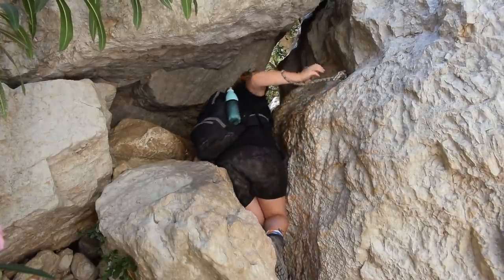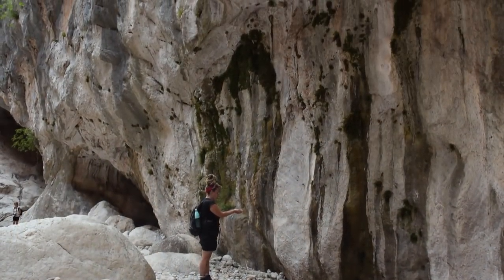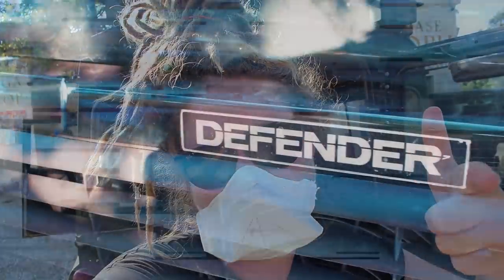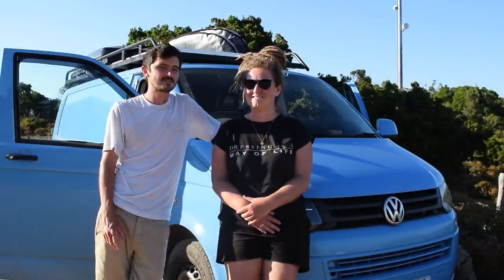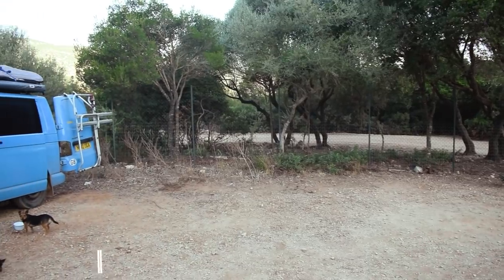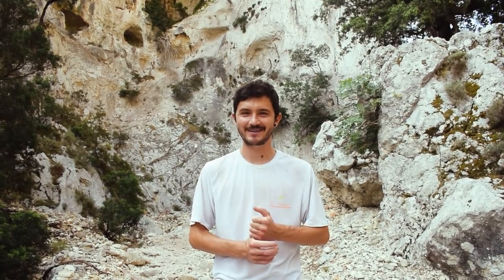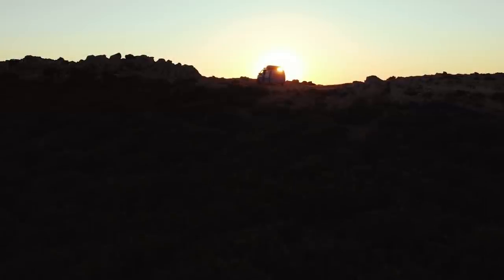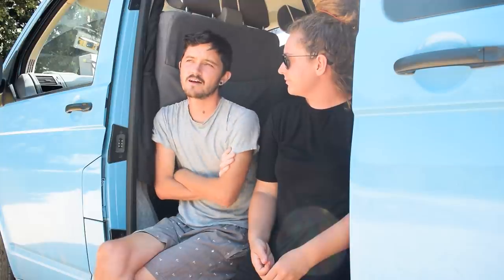Hiking Sardinia - Europe's Deepest Gorge & The Best Beach?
We begin today’s video at sunrise from one fantastic spot high above the town of Talana, on Monte Olinie viewpoint. The hairpin bends of the mountain road below were so worth the effort to get to there.

Our evening at the Bio Farm Cucche agriturismo was spectacular, so much beautiful food and warm Sardinian hospitality. We highly recommend visiting an agriturismo when on the island. To get an authentic taste and regional dishes made from local produce. Top tip - arrive hungry and bring a doggie bag/takeaway tubs! Delicious!

We then head towards Gola di Gorropu, one of the deepest gorges in Europe. Here we hiked down into the canyon, explored the limestone boulder covered river bed, where the at its deepest the gorge walls are over 500 meters high. We then cheated .. in the best way, having a helping hand back up the hillside in a 4X4 jeep.

We then head to our camp spot for the evening, our first paid-for site since leaving camp lockdown. Su Porteddu bar car park allows overnight stay and has toilet and shower facilities too. Plus a bit of puppy action … yes more dogs!

But the biggest reason to stay here is that this is the beginning of the hike to Cala Golorizè, one of the top secluded and photogenic beaches in Sardinia. The only access to it is on foot and boats can no longer pull into the bay area. The 4km hike down to it was a little hard work, but the white pebble beach and unbelievably crystal clear waters made up for it. But the walk back up the hill was a different story.

There you'll find more details about our VW T5 camper conversion, travels, and recipes.